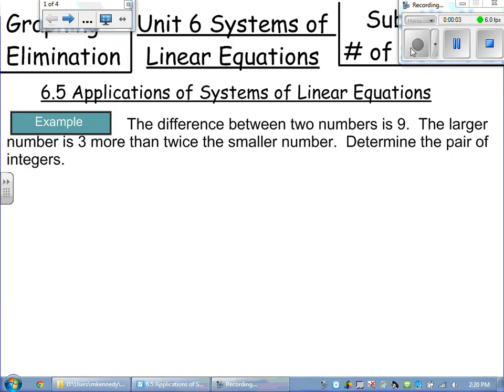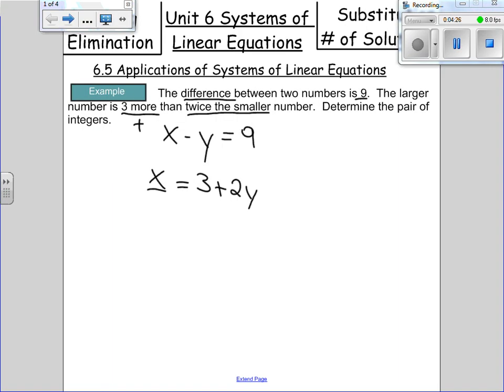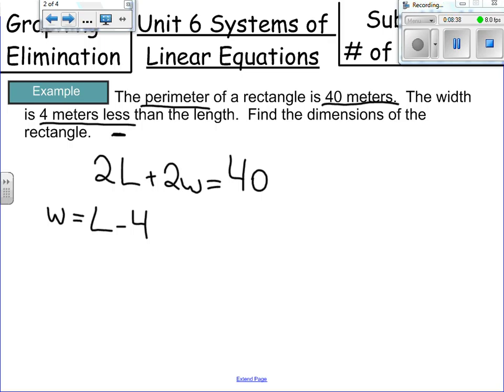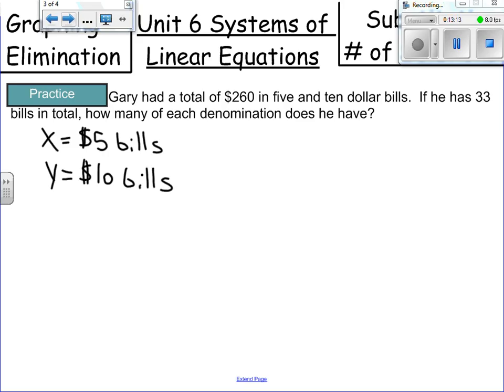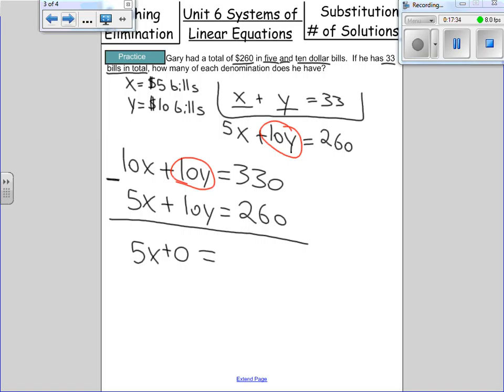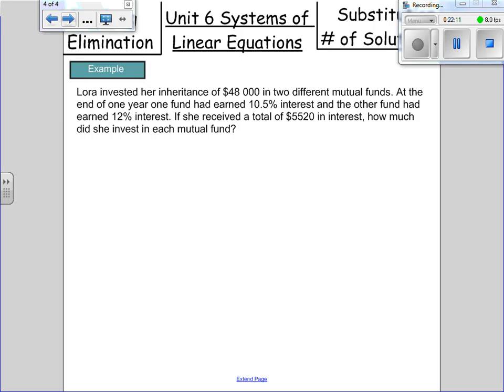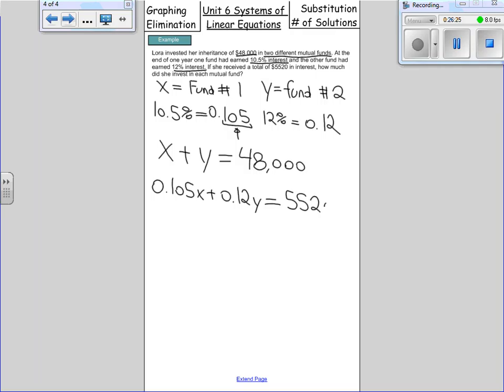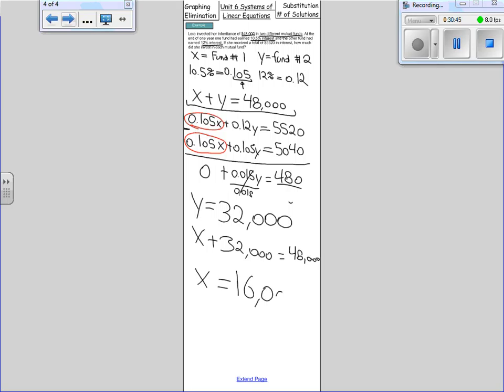Math 10-C Lesson 6.5 Application of Systems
Math 10-C, Unit 6, Lesson 5, Application of Systems